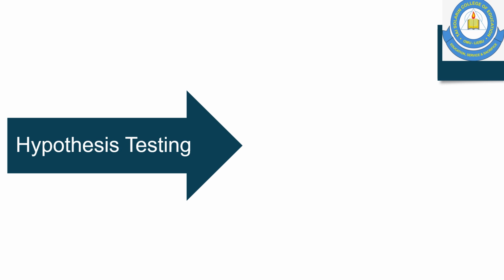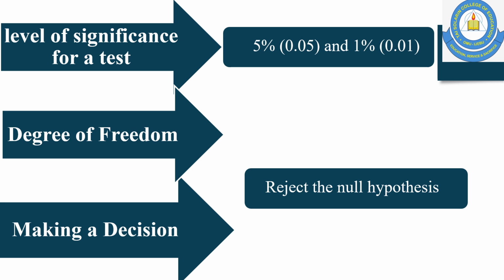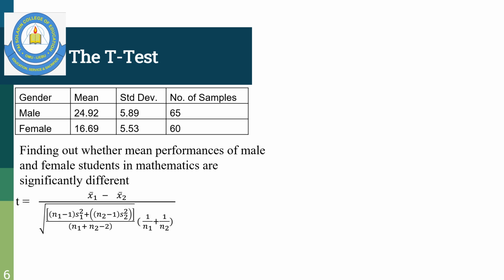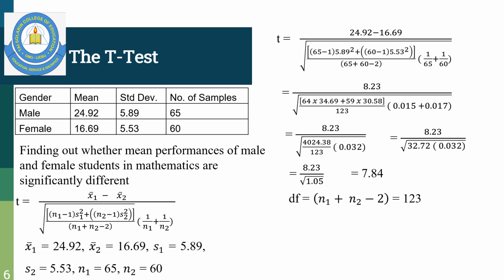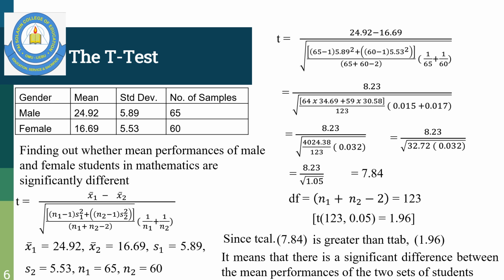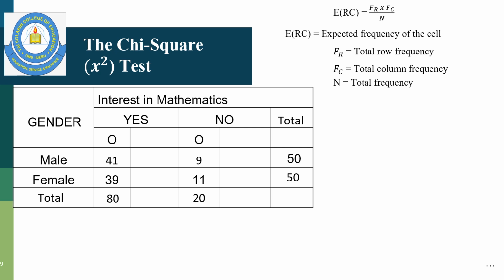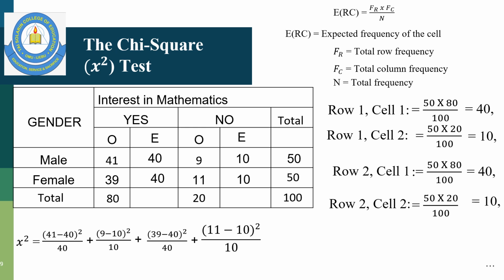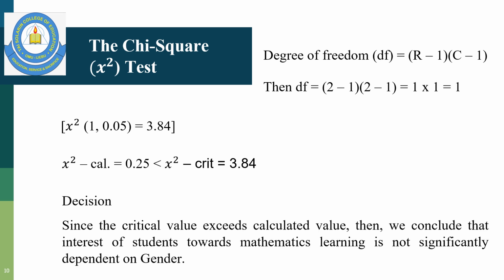THE TESTING OF HYPOTHESIS